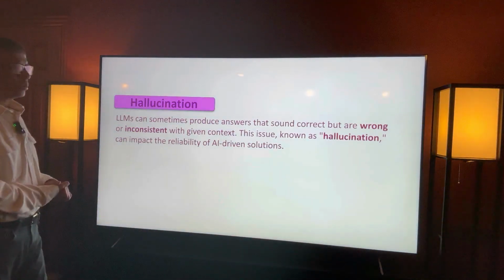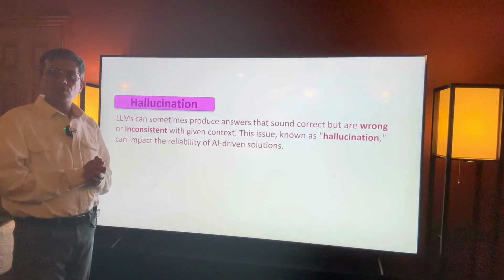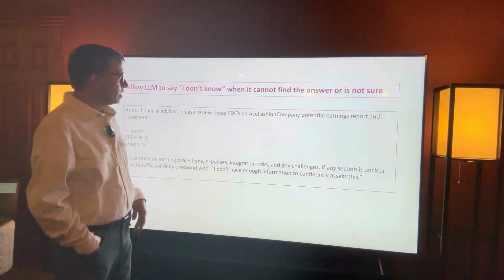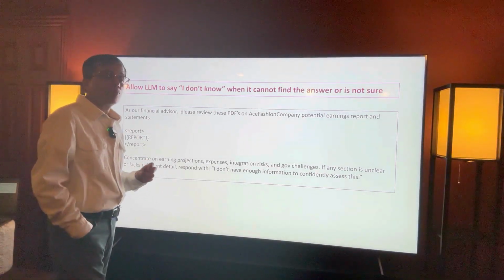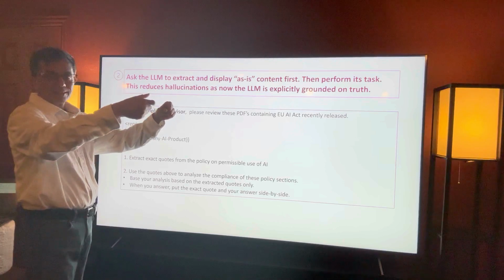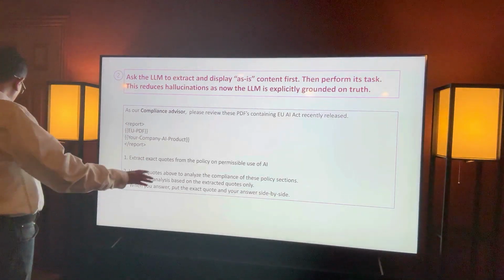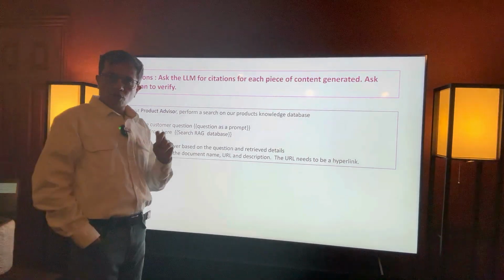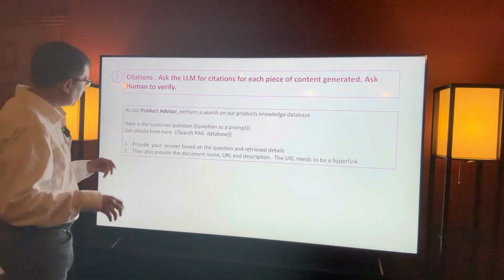4 ways to reduce LLM Hallucination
LLMs can sometimes produce answers that sound correct but are wrong or inconsistent with given context. This issue, known as "hallucination," can impact the reliability of AI-driven solutions. Here are 4 ways to reduce LLM Hallucinations